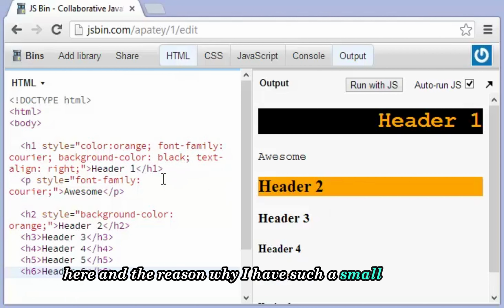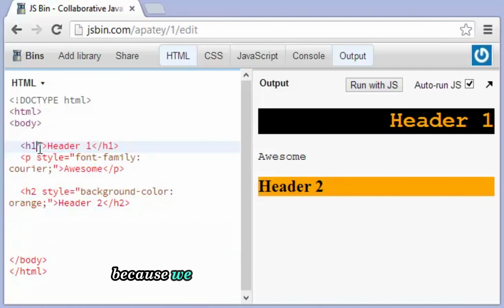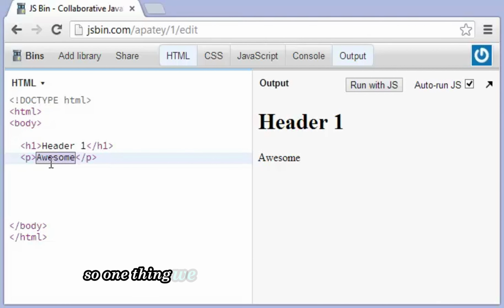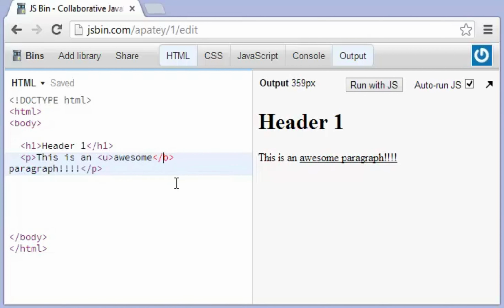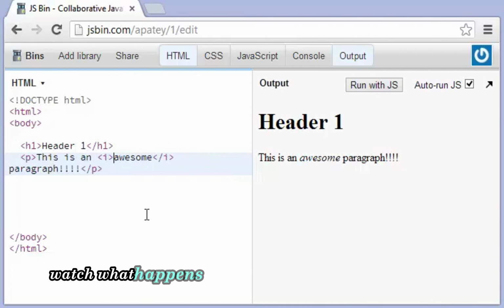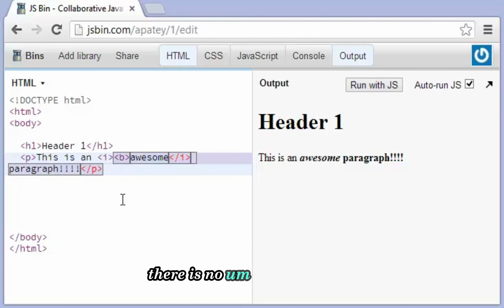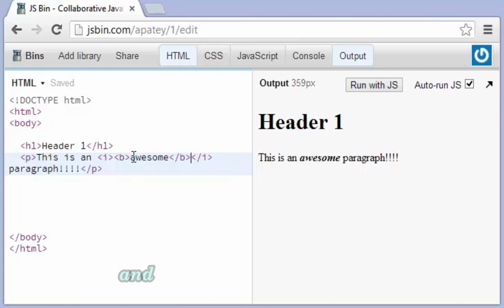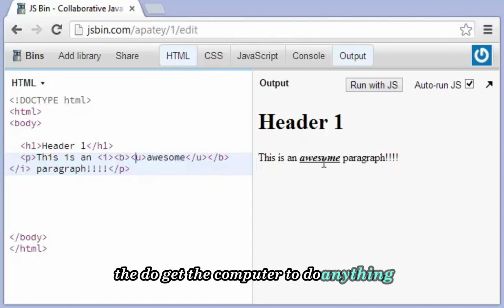html tutorial Lesson 7 - Bold, Italics, underline and tags within tags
html tutorial Lesson 7 - Bold, Italics, underline and tags within tags |  @mrranshika